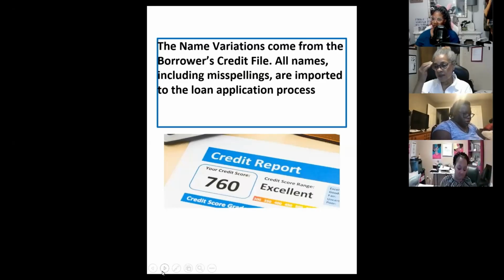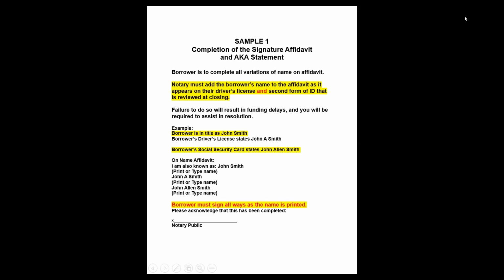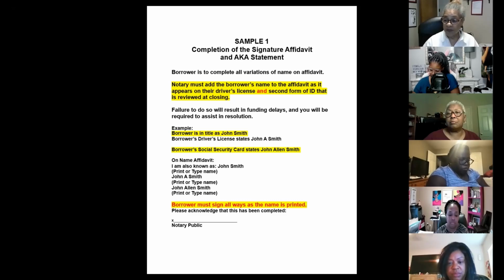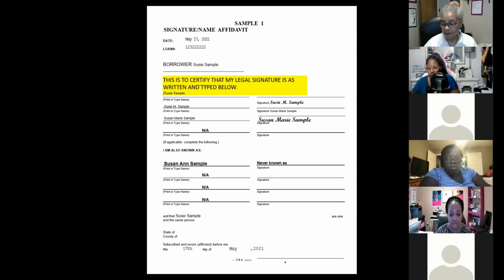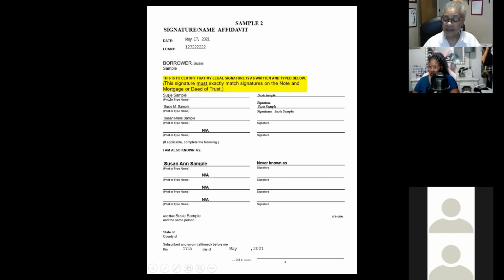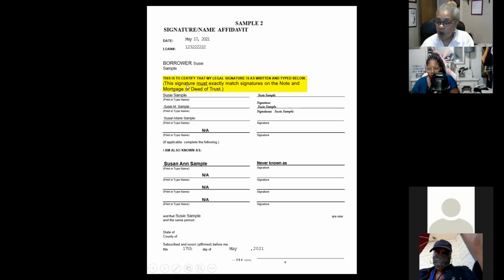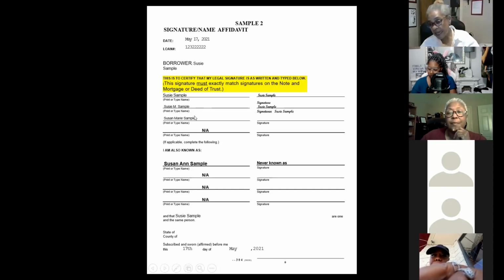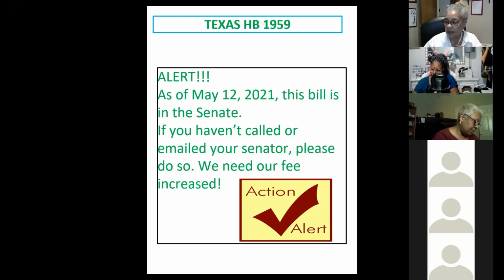Newbies, Let's Talk Documents Series! Signature Affidavit